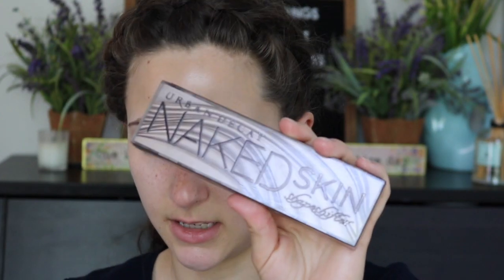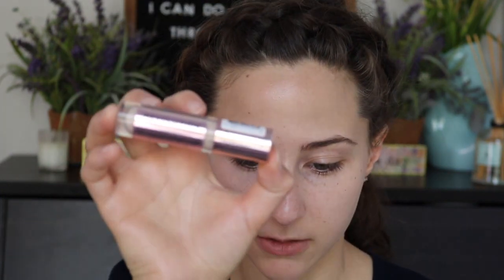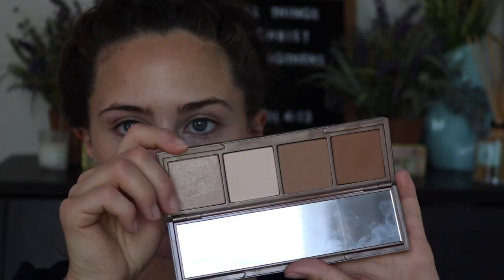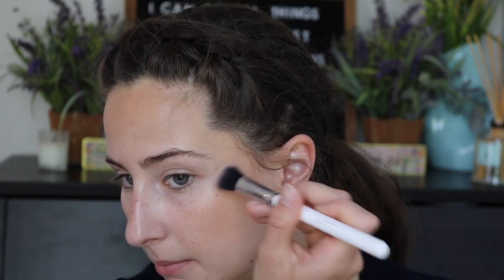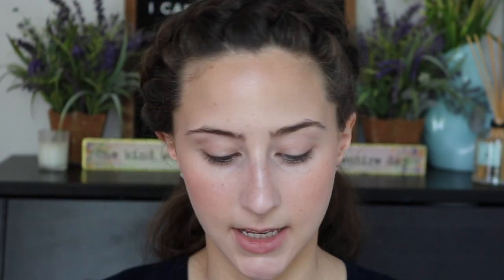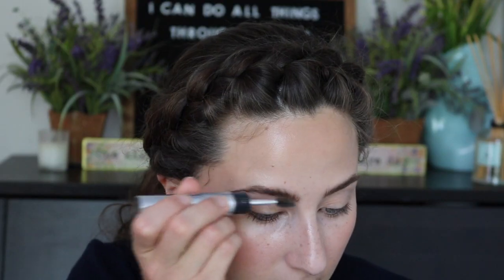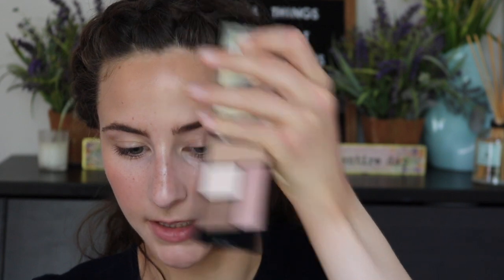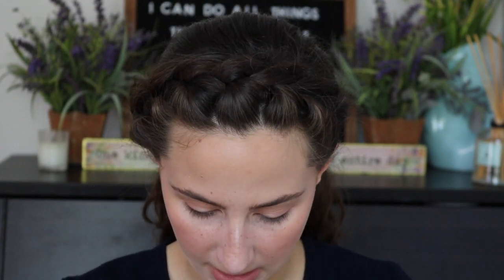INTERVIEW MAKEUP (+ tips for success)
Hi guys!! I had an interview today so I filmed my makeup and gave some tips for how to have a great interview. Hope you enjoy and that it was helpful to someone :) xoxo Lina